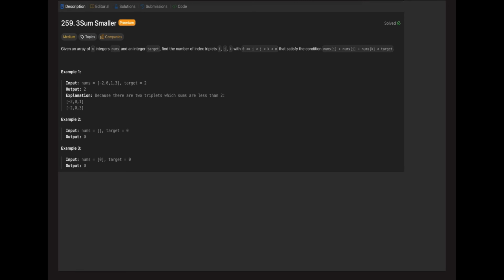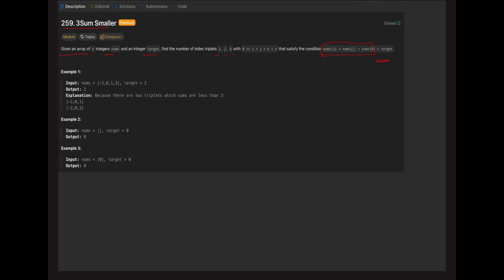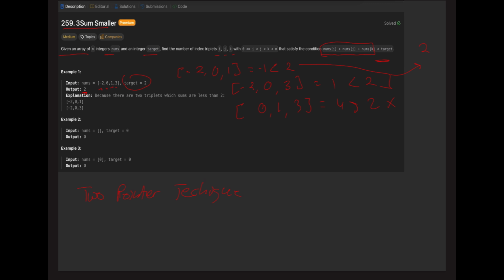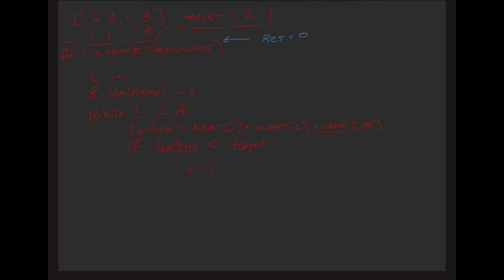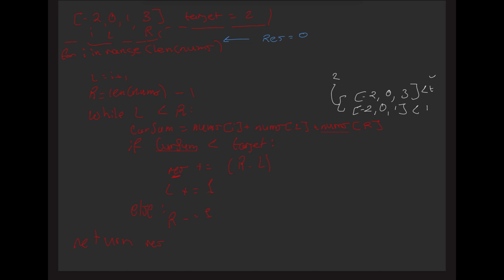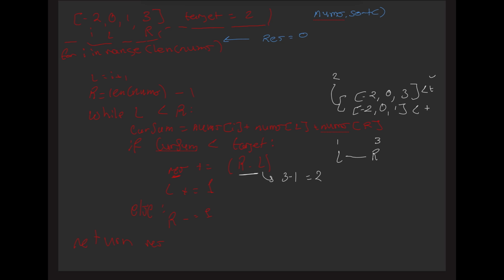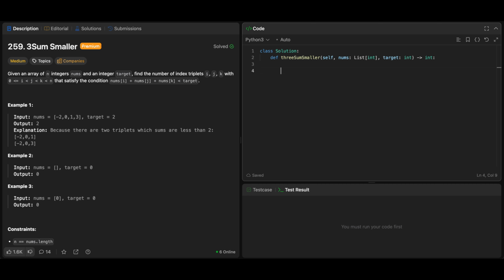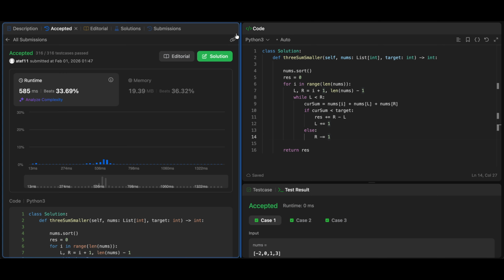Leetcode 259 3Sum Closest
Hello! Hope you enjoy this video, like i mentioned at the start of the video please take a look at LC 16 before doing this!